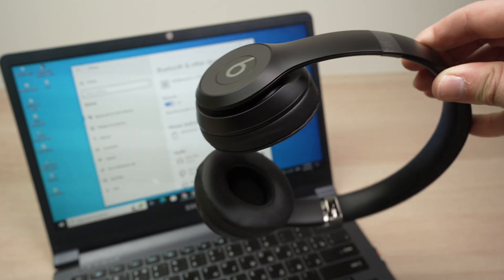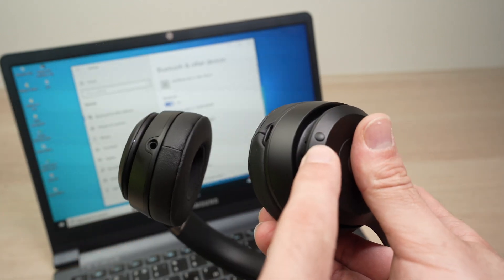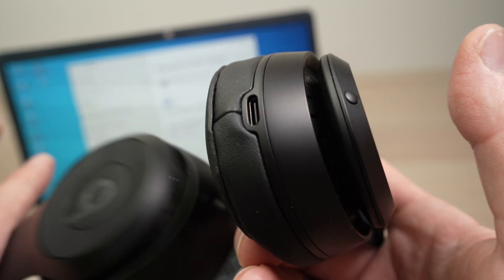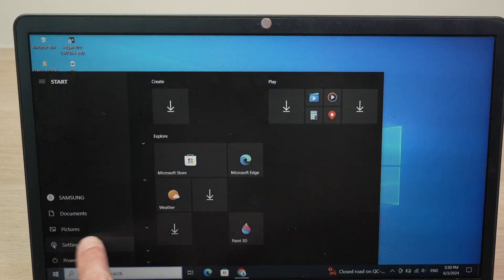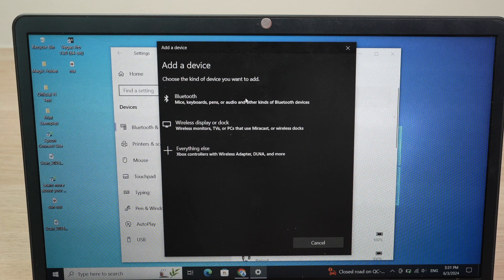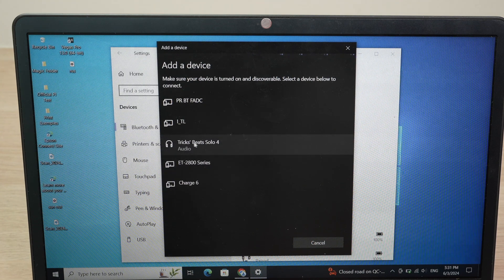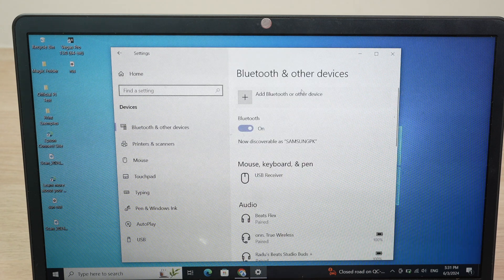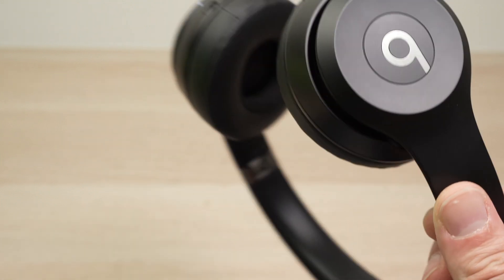How to Setup PC Computer With Beats Solo 4 Headphones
Step by step tutorial on how to your pair any PC with your Beats Solo 4 headphones.
Beats Solo 4 on Amazon
Amazon link for an Apple charger that works with these
Amazon link for the Beats Fit Pro (if you prefer earbuds)
Amazon link for Anker USB C Charger
Amazon link for the Beats Studio Buds +